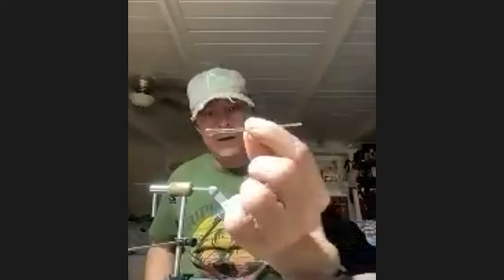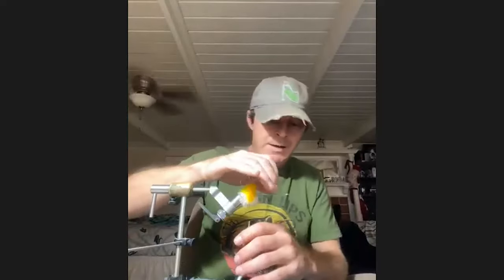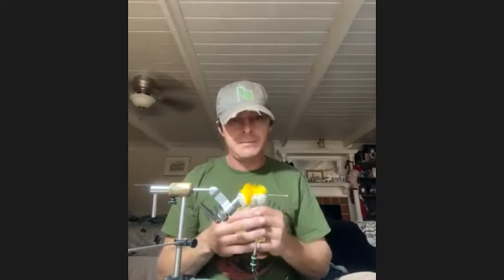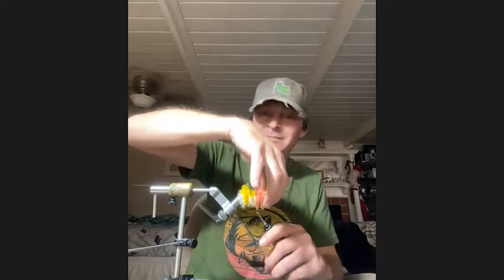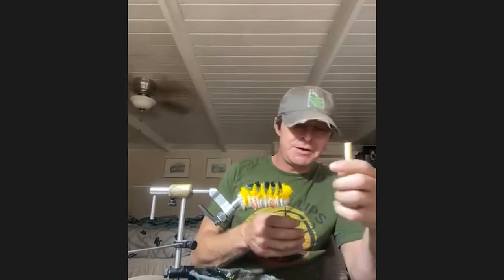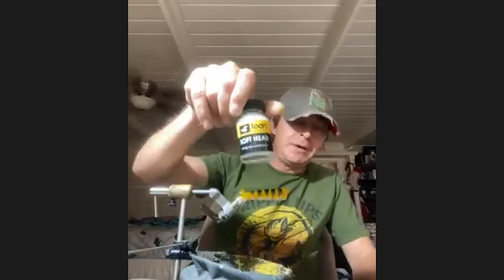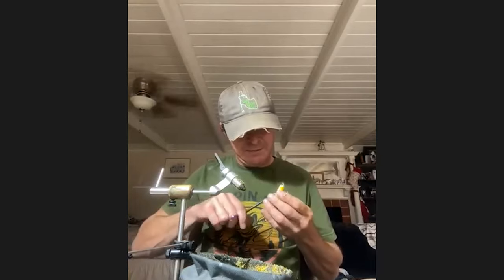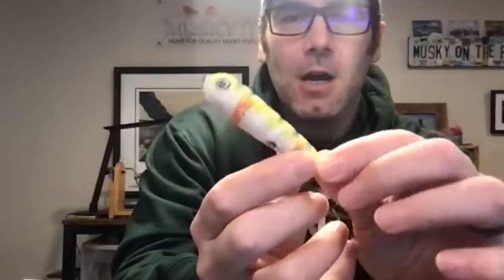Tying With The Pros - E12 - Deer Hair Fido w/ Ricky Evans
On Episode 12 of Tying With The Pros, Ricky Evans shares all on how to tie & fish Musky Town's Deer Hair Fido. Based on the well-known Zara Spook lure, this unique "walk the dog" topwater pattern first made its way into the fly fishing community thanks to Jeff Creamer. Ricky ties more of these than anyone else in our craft, so if you like to tie & fish topwater deer bugs, this episode is a must-watch.

Musky Town Tying With The Pros was developed to help you gain a deep understanding of the top Musky & Predator fly patterns, fly tying techniques, tips, tricks & thought processes of some of the best fly anglers & tyers in the world.

Uncompromising Quality. Legendary Service. Always.